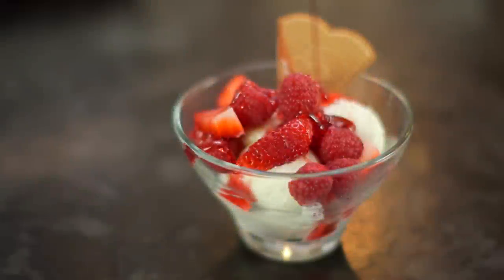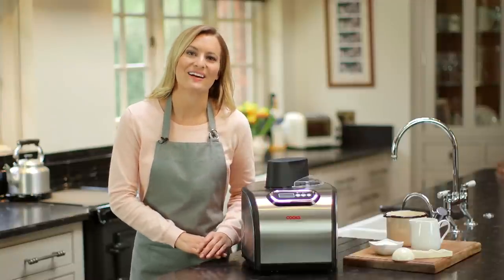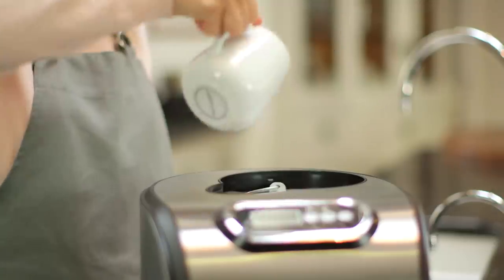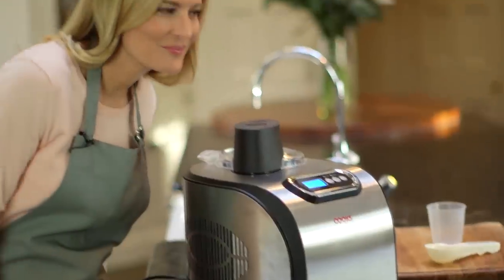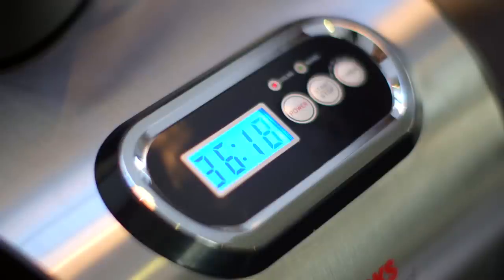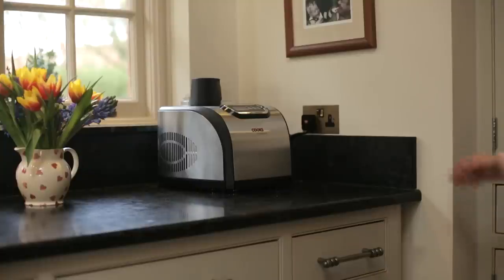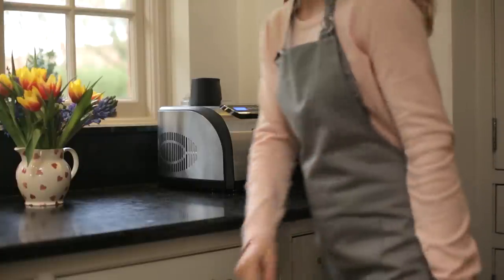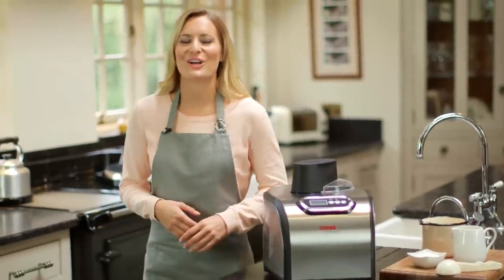Cooks Professional Automatic Ice-Cream Maker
Make delicious ice cream and sorbets right from home. This easy to use machine will do all the hard work, allowing you enjoy a sweet treat, without the hassle.